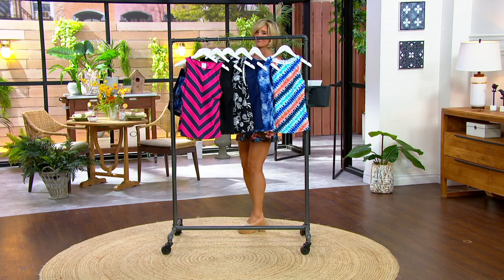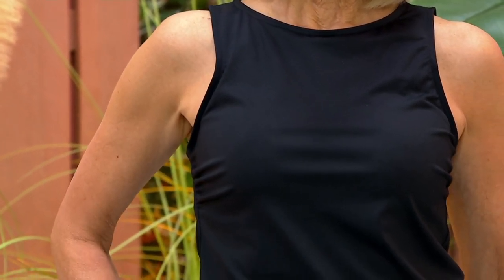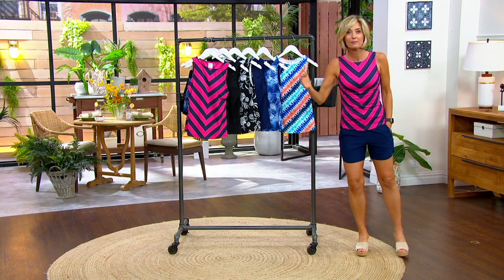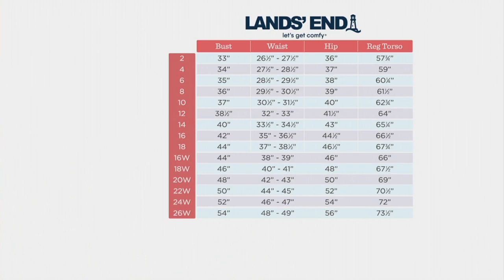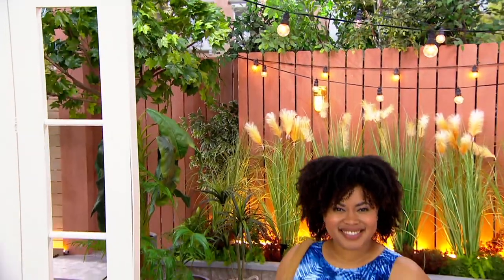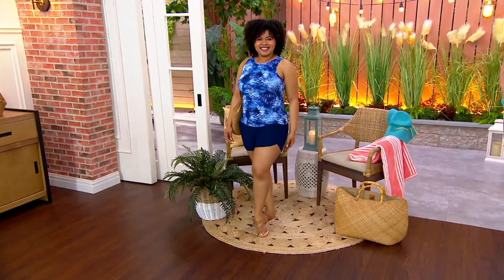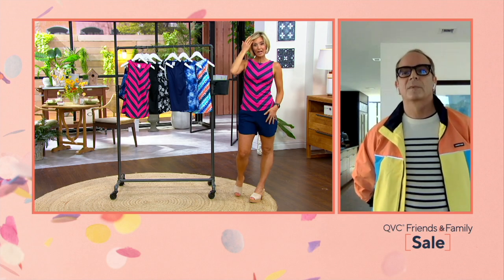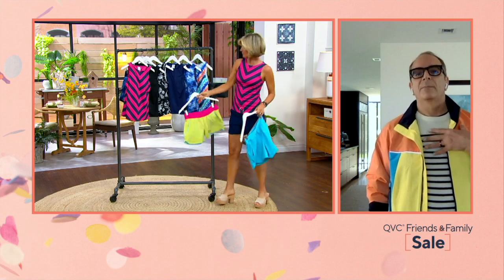Lands' End High Neck Tankini Top and 5" Swim Shorts on QVC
Lands' End High Neck Tankini Top and 5" Swim Shorts

null